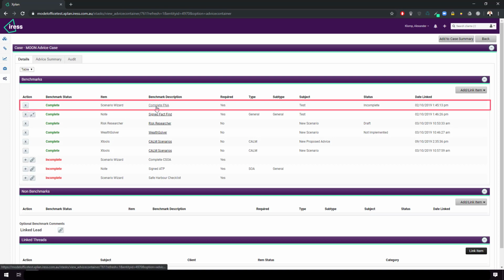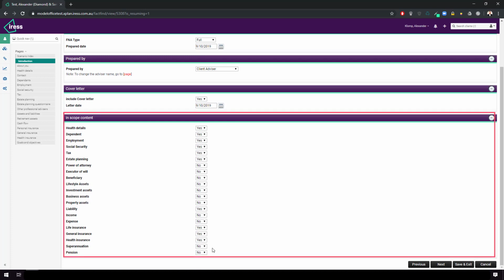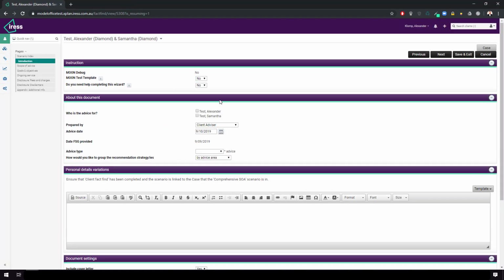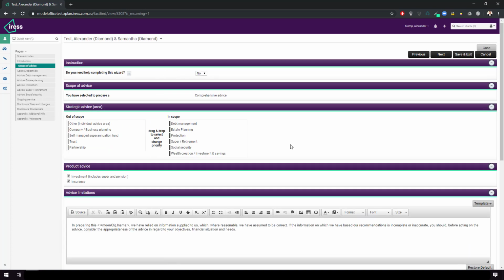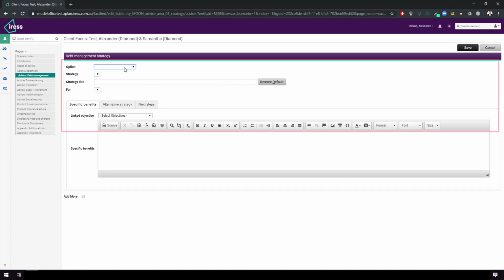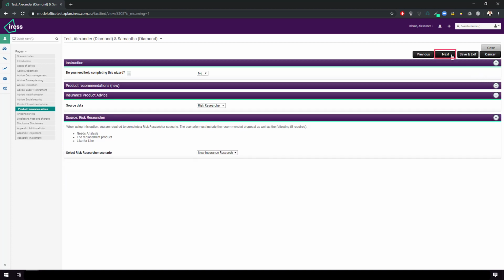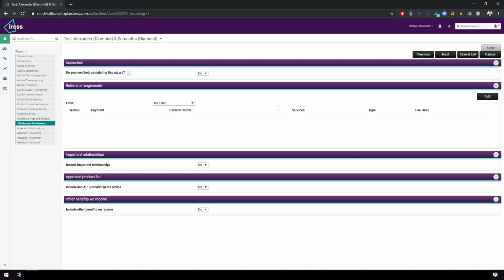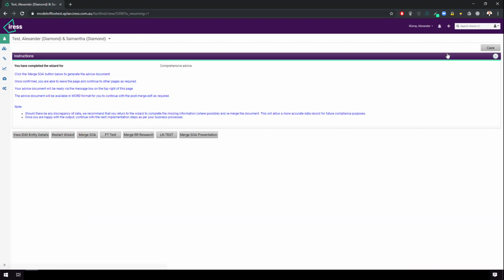Xplan Model Office: demo